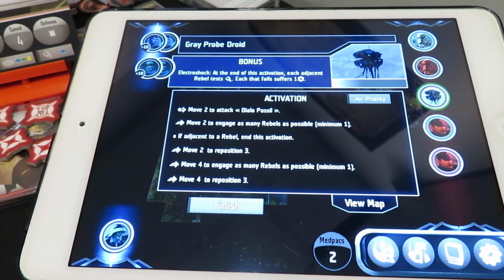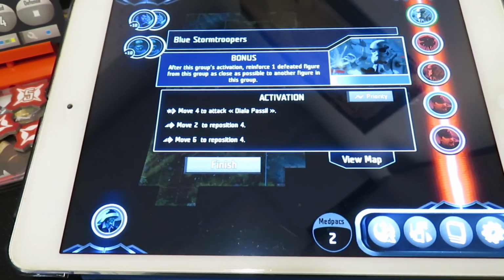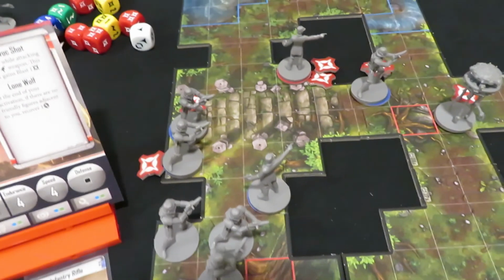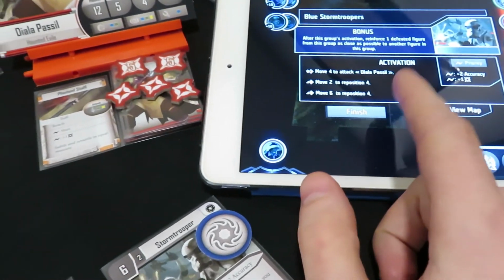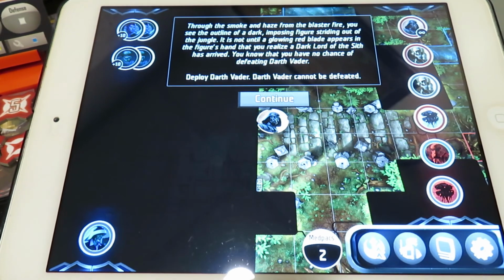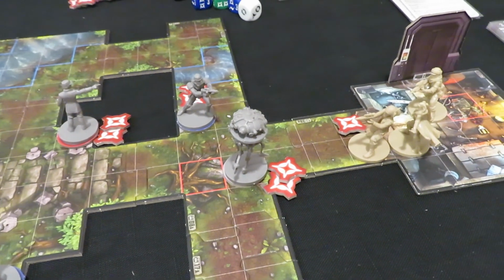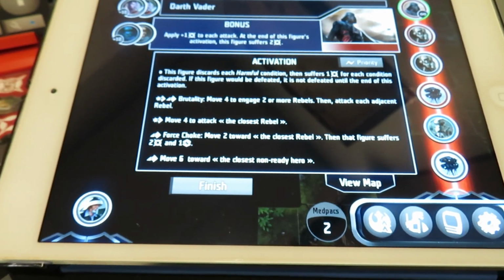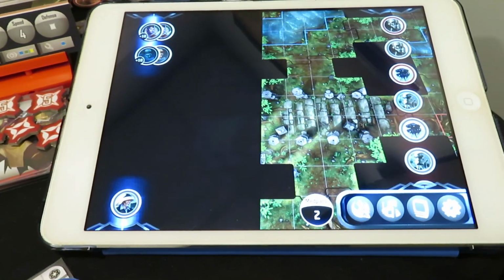Star Wars: Imperial Assault | Solo Playthrough | How To Play | Mission #1 | Part #6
We continue our second epic campaign in Star Wars: Imperial Assault!
Star Wars Imperial Assault

In this episode of Star Wars: Imperial Assault our heroes Diala and Fenn have fallen back to the Rebel base and are quickly trying to patch themselves up as Imperial forces continue to mount and close in!

Our aim is to give the Rebel transports more time to escape Yavin 4 as the Empire closes in after the destruction of the Death Star!

This is the second campaign within the app which will give you a better understanding of how a full campaign is structured and will likely be structured in future campaign releases to come in the future. No tutorial here, let's get into the action!

Warning of spoilers as we move into a real campaign within the app.

If you missed out on the unboxings for Imperial Assault, feel free to check them out here!